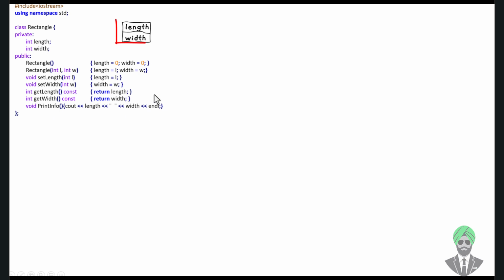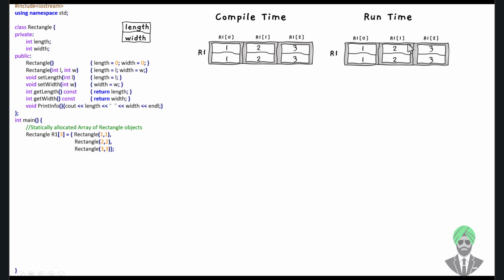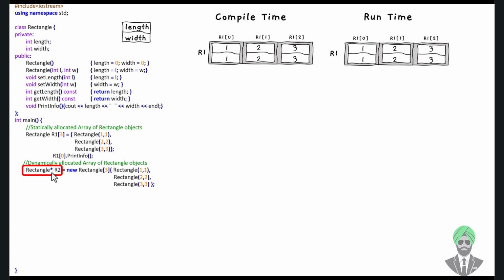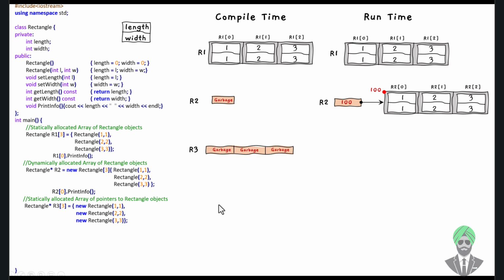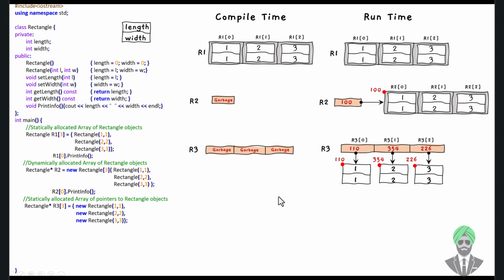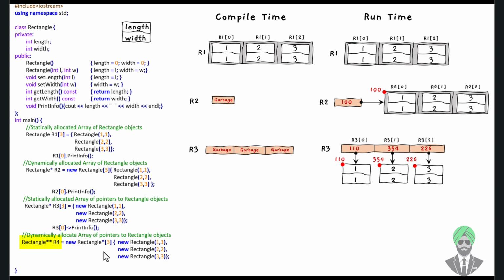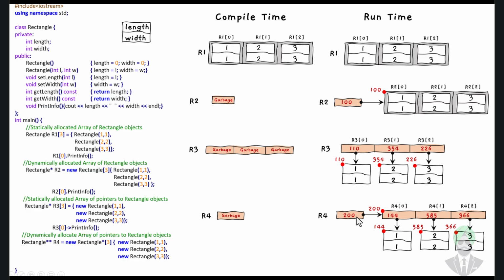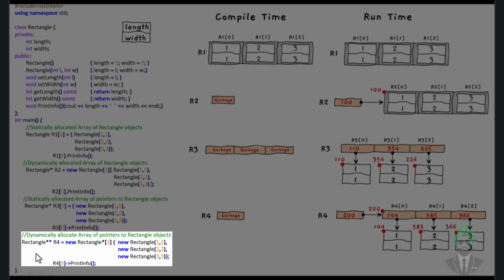C++ : Array Of Objects and Array of Pointers to Objects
00:00 Intro
00:27 Statically Allocated Array of Rectangle Objects
01:40 Dynamically Allocated Array of Rectangle Objects
03:10 Statically Allocated Array of Pointers to Rectangle Objects
04:27 Dynamically Allocated Array of Pointers to Rectangle Objects
6:50 Summary